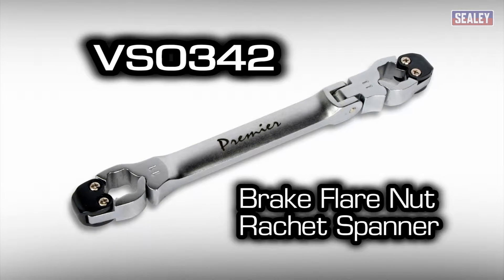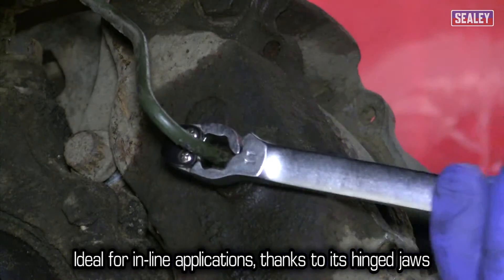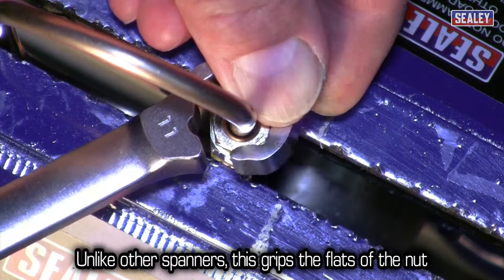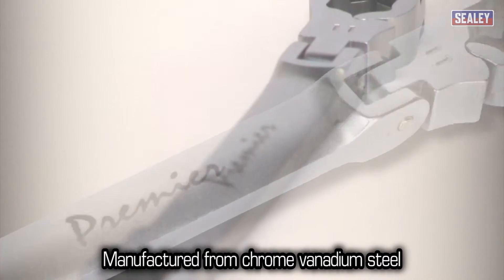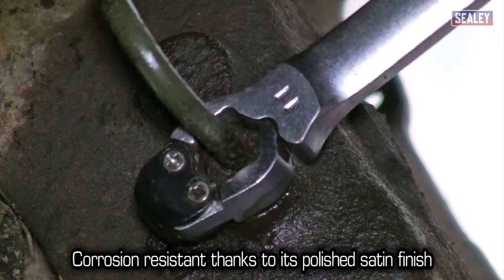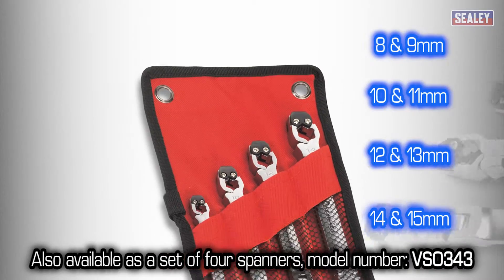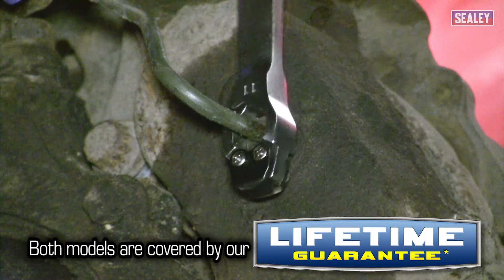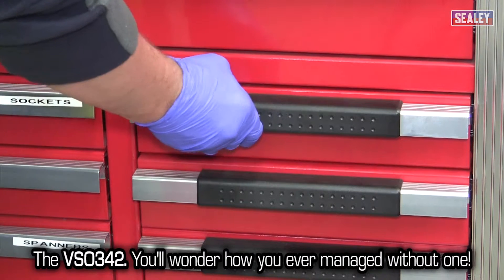Sealey VS0342 11mm Flare Nut Wrench